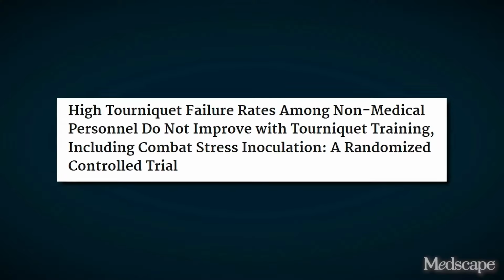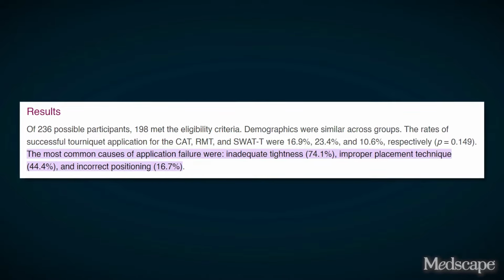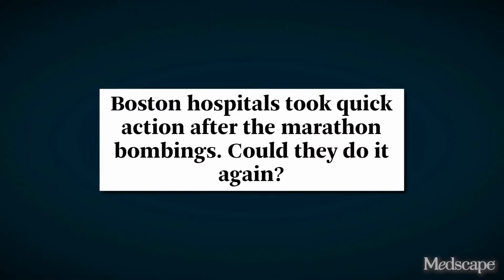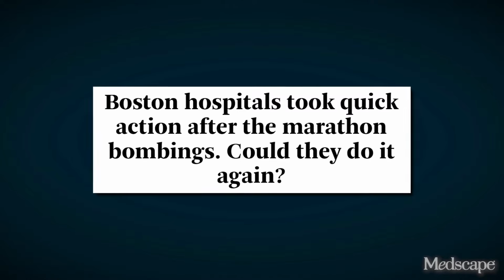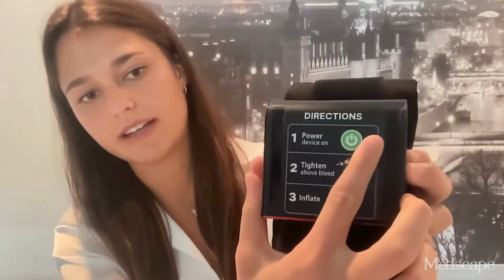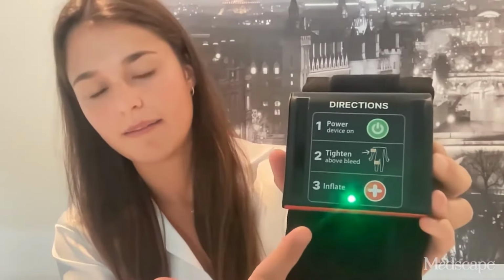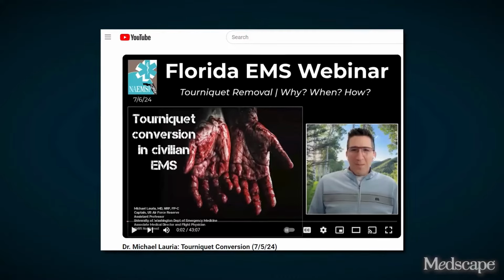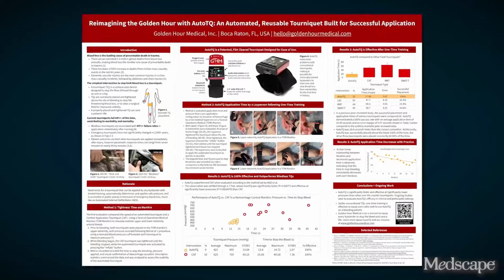New Tourniquet: The AED for Bleeding?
Dr Robert Glatter, Dr Peter Antevy, and Hannah Herbst discuss the development and potential scalability of AutoTQ, an automated pneumatic tourniquet.

-- TRANSCRIPT --
Robert D. Glatter, MD: Hi and welcome. I'm Dr Robert Glatter, medical advisor for Medscape Emergency Medicine. I recently met an innovative young woman named Hannah Herbst while attending the annual Eagles EMS Conference in Fort Lauderdale, Florida.

Hannah Herbst is a graduate of Florida Atlantic University, selected for Forbes 30 Under 30, and founder of a company called Golden Hour Medical. She has a background in IT and developed an automated pneumatic tourniquet known as AutoTQ, which we're going to discuss at length here.

Also joining us is Dr Peter Antevy, a pediatric emergency physician and medical director for Davie Fire Rescue as well as Coral Springs Parkland Fire Rescue. Peter is a member of EMS Eagles Global Alliance and is highly involved in high-quality research in prehospital emergency care and is quite well known in Florida and nationally.
Welcome to both of you.

Hannah Herbst: Thank you very much. Very grateful to be here.

Glatter: Hannah, I'll let you start by explaining what AutoTQ is and then compare that to a standard Combat Application Tourniquet (CAT).

Herbst: Thank you. Unfortunately, blood loss is a leading cause of preventable death and trauma. When there's blood loss occurring from an arm or a leg, the easiest way to stop it is by applying a tourniquet, which is this compression type of device that you place above the site of bleeding, and it then applies a high amount of pressure to stop blood flow through the limb.

Standard Combat Application Tourniquet (CAT)
Currently, tourniquets on the market have failure rates as high as 84%. This became very real to me back in 2018, when I became aware of mass casualty incidents when I was a student. I became interested in how we can reimagine the conventional tourniquet and try to make it something that's very user-friendly, much like an automated external defibrillator (AED).

My team and I developed AutoTQ, which is an automated tourniquet. You press one button to wake it up and one button to inflate it. It guides you through the process of placing it above the site of bleeding on a limb, which is a leading cause of tourniquet failure and being able to effectively administer treatment to a patient that may bleed out.

Tourniquet Failure Rates
Glatter: In terms of tourniquet failure, how often do standard tourniquets fail, like the CAT combat-type tourniquet?

Herbst: Unfortunately, they fail very frequently. There are several studies that have been conducted to evaluate this. Many of them occur immediately after training. They found failure rates between 80% and 90% for the current conventional CAT tourniquet immediately after training, which is very concerning.

Glatter: In terms of failure, was it the windlass aspect of the tourniquet that failed? Or was it something related to the actual strap? Was that in any way detailed?

Herbst: There are usually a few different failure points that have been found in the literature. One is placement. Many times, when you're panicked, you don't remember exactly how to place it. It should be placed high and tight above the bleed and not over a joint.

The second problem is inadequate tightness. For a CAT tourniquet to be effective, you have to get it extremely tight on that first pull before the windlass is activated, and many times people don't remember that in the stress of the moment.

Glatter: Peter, in terms of tourniquet application by your medics in the field, certainly the CAT-type device has been in existence for quite a while. Hannah's proposing a new iteration of how to do this, which is automated and simple. What is your take on such a device? And how did you learn about Hannah's device?